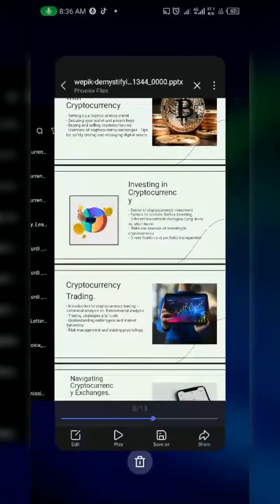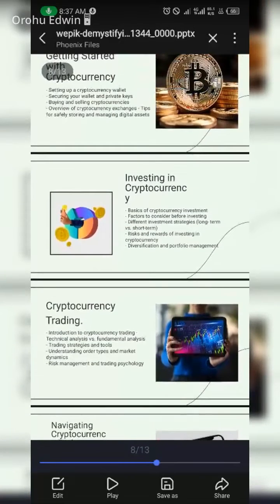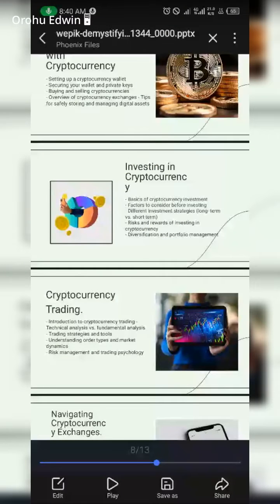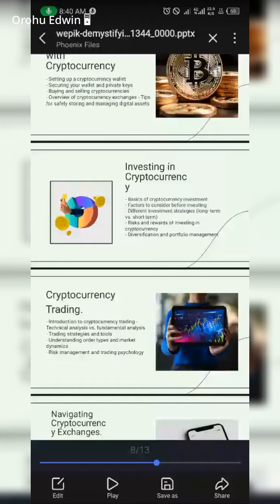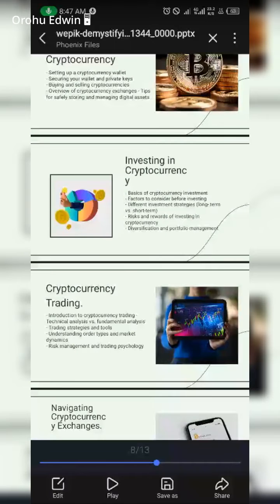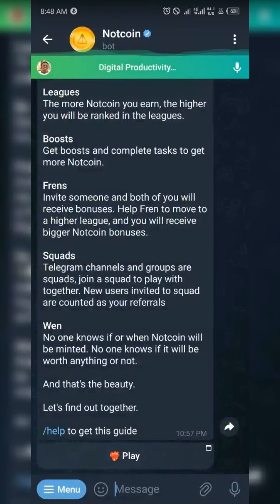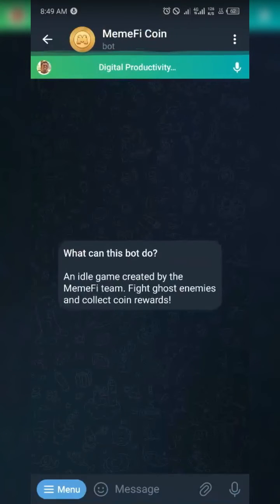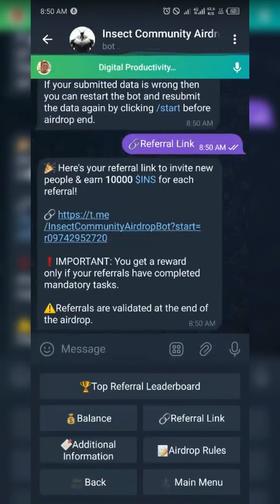Beginners Guide To Cryptocurrency Part 4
Welcome to the fourth installment of our beginner's guide to cryptocurrency series! In this video, we'll explore the world of crypto investing and trading, and provide you with the resources and recommendations you need to succeed.

Topics covered include:

✅ Investment in crypto: understanding the different types of investments and how to get started
✅ Types of trading: day trading, swing trading, and long-term investing
✅ Coaches, community, traders, platforms, programs, and associations: recommendations to help you position yourself for success

In this comprehensive guide, we'll cover the basics of crypto investing and trading, and provide you with a list of recommended resources to help you take your skills to the next level. Whether you're a seasoned crypto enthusiast or just starting out, this video is perfect for anyone looking to expand their knowledge and skills in the world of cryptocurrency.

So, what are you waiting for? Join us on this journey into the world of crypto investing and trading, and take your cryptocurrency skills to the next level!